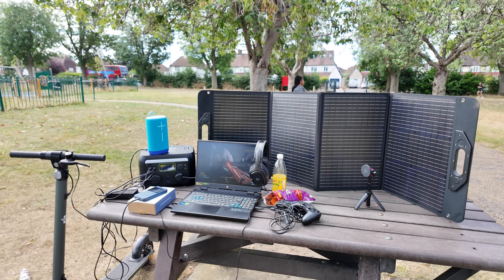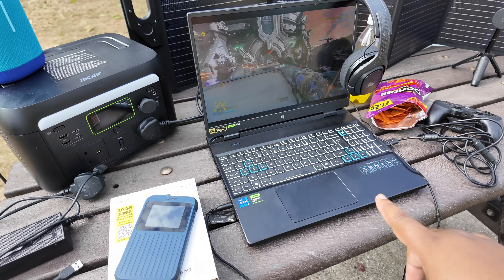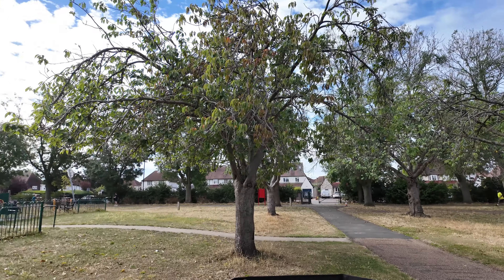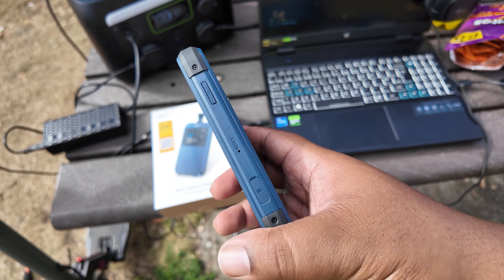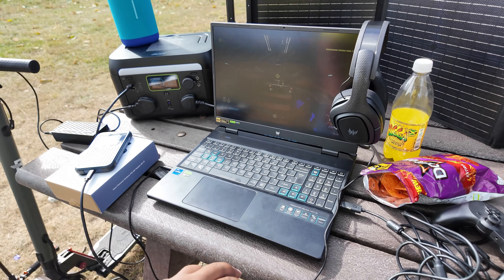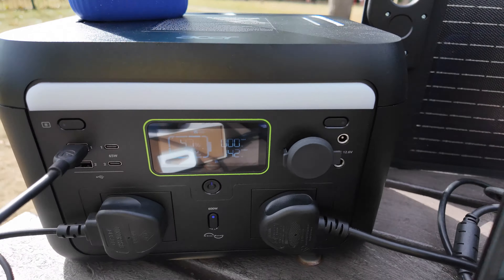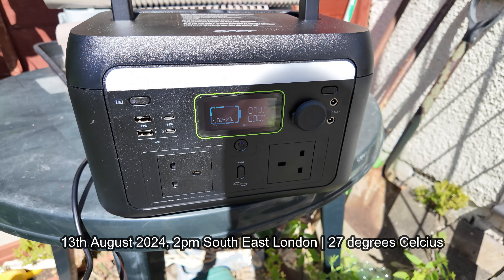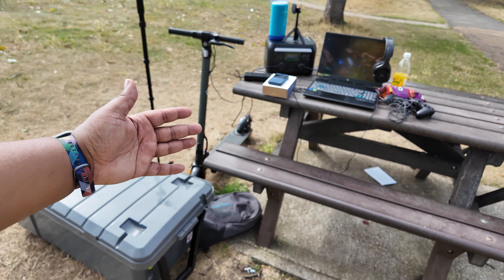Acer Adventure Range 2024 | 600w Power Station | 100w Solar Panel | Connect Enduro M3 Wi-Fi Hotspot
➡️ Monzo.me/techjamo